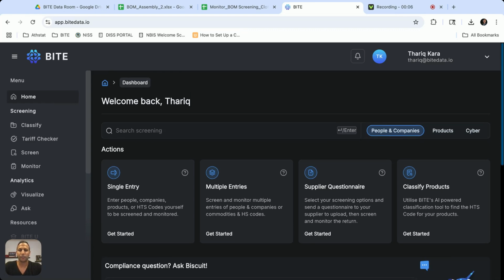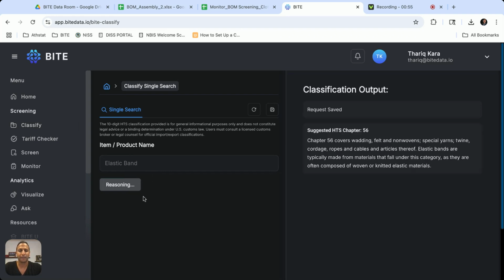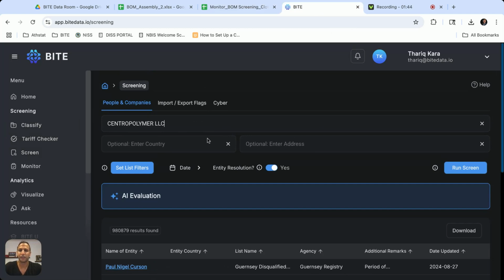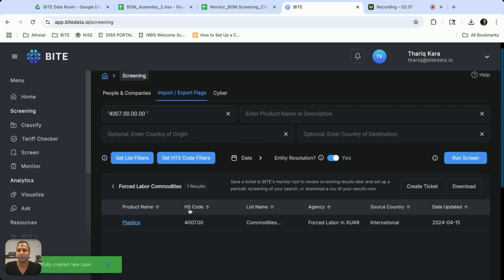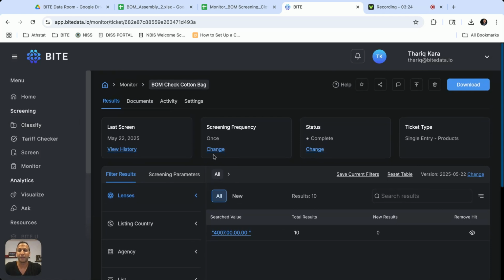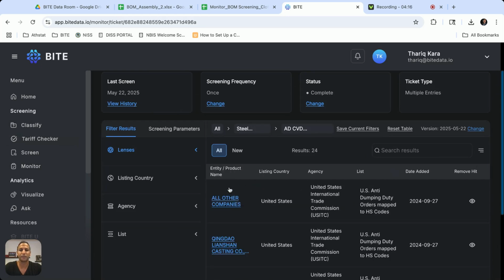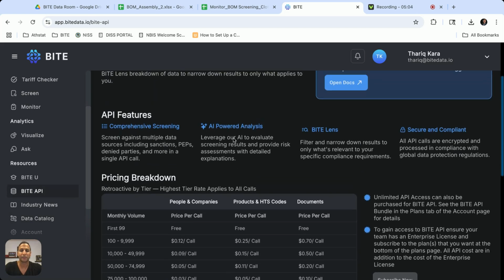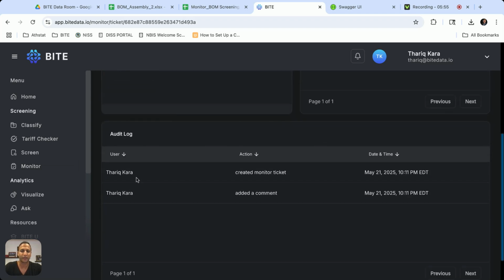BITE Product Overview and Demo: May 2025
Check out how BITE gets used by a trade compliance specialist, verifying risk on commodities and entities in the their supply chain! We look at customs flags and potential sanctions violations as we go through a Bill Of Materials (BOM)!